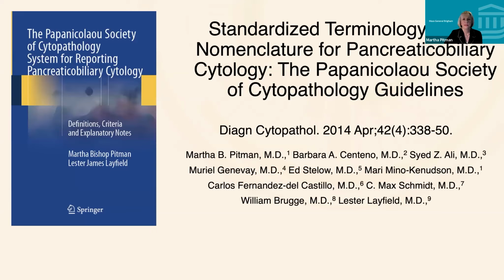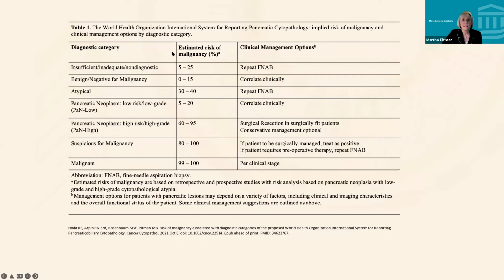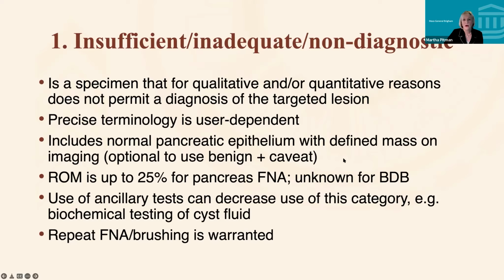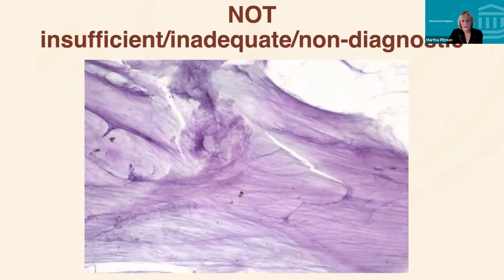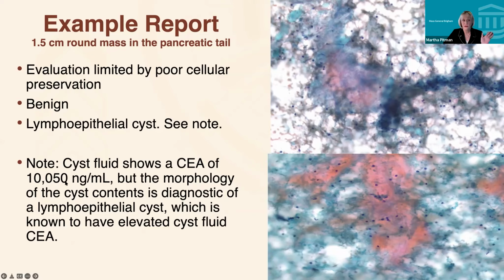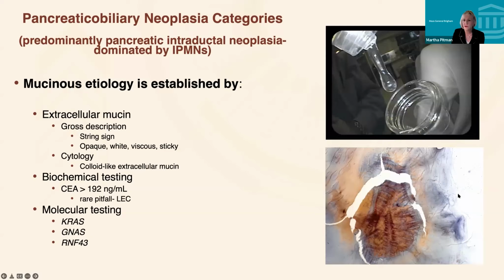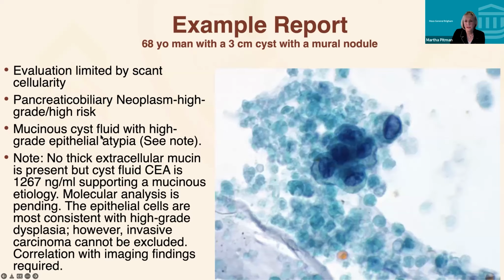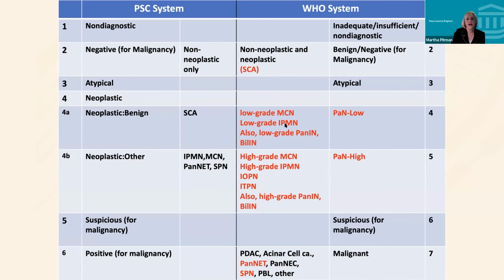Dr. Martha Pitman: The WHO International Reporting System for Pancreaticobiliary Cytology (2022)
Speaker:  Dr. Martha Bishop Pitman, MD, MIAC, Massachusetts General Hospital / Harvard Medical School, Boston, USA

Moderator: Dr. Massimo Bongiovanni, FIAC

Credits: Outro Sound Effect (Stock Music Free License)